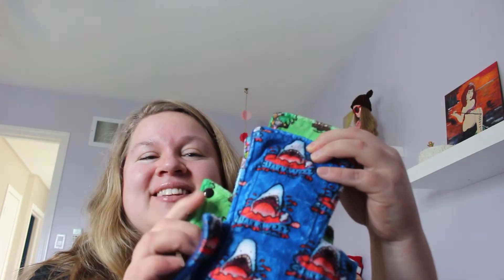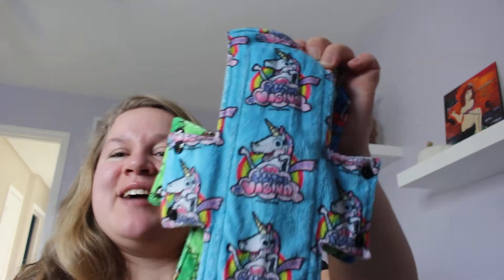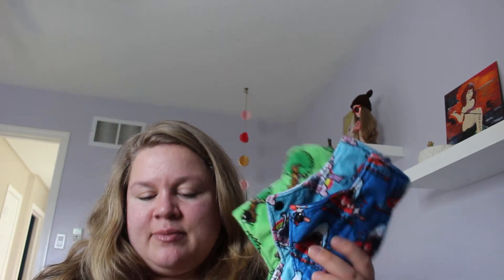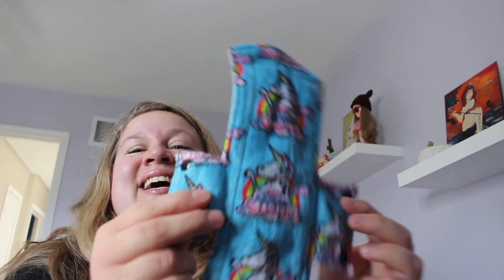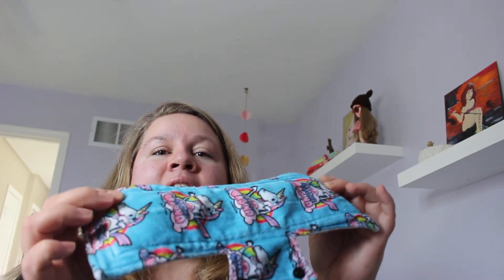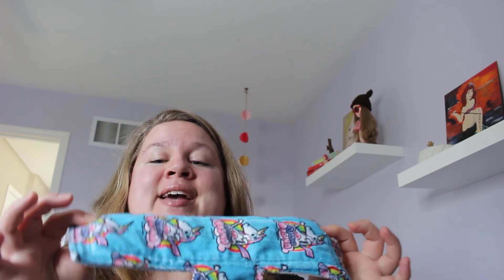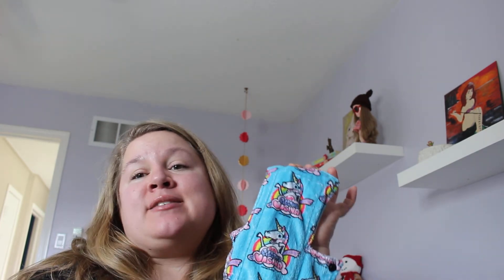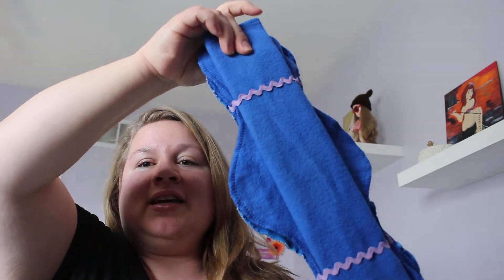My Tree Hugger Cloth Pad Review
I recently tried Tree Hugger reusable cloth pads. Here is how it went!